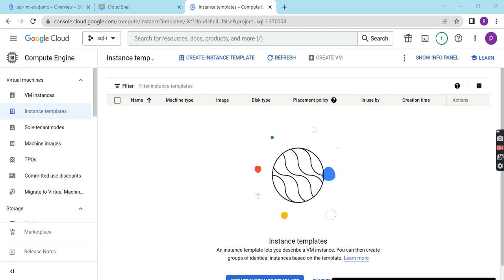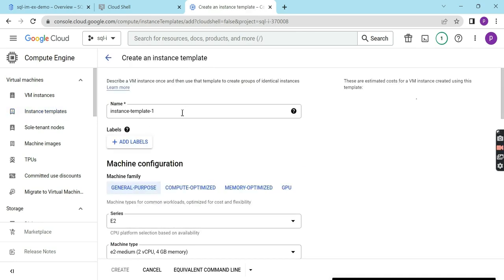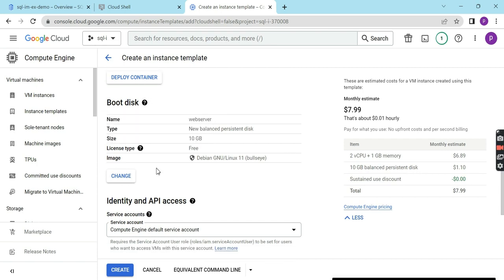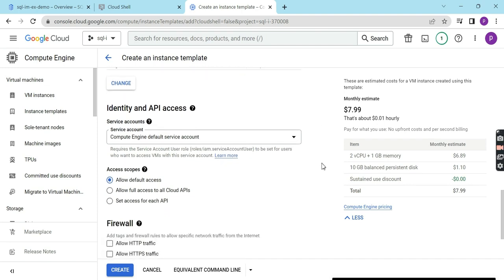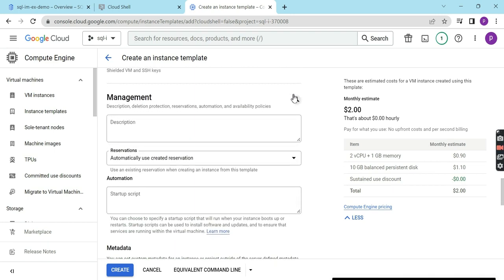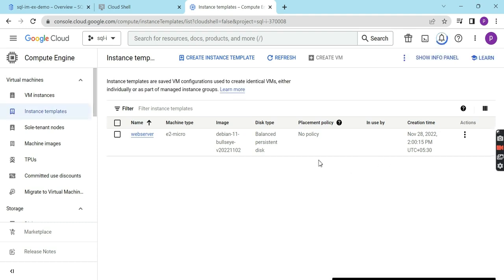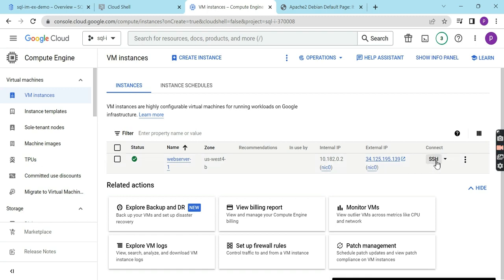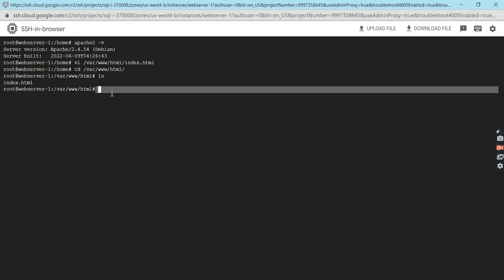How to create instance template in GCP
00:00 A brief on what is covered.
00:55 Explanation about the Instance template.
06:53 How to create an instance in detail.
08:00 Create VM out of Instance Template.
10:10 Check installation about apache2.
10:50 Apache2 default webpage.

Run this Command in cloud shell to create Instance template.

gcloud compute instance-templates create lb-instance-template-1 --project=new-ansible-354213 --machine-type=e2-micro --network-interface=network-tier=PREMIUM,subnet=lowa-subent --metadata=startup-script=\!\bin/bash$'\n'apt\ update$'\n'sudo\ apt-get\ install\ apache2\ -y --maintenance-policy=MIGRATE --provisioning-model=STANDARD --service-account= --scopes= --region=us-central1 --enable-display-device --tags=http-server,https-server --create-disk=auto-delete=yes,boot=yes,device-name=lb-instance-template,image=projects/debian-cloud/global/images/debian-11-bullseye-v20220621,mode=rw,size=10,type=pd-standard --no-shielded-secure-boot --shielded-vtpm --shielded-integrity-monitoring --labels=prod=1,webserver=application --reservation-affinity=any